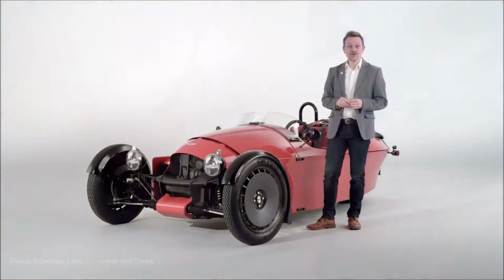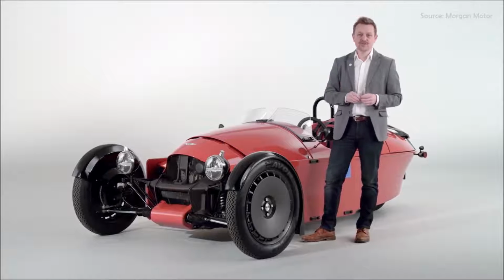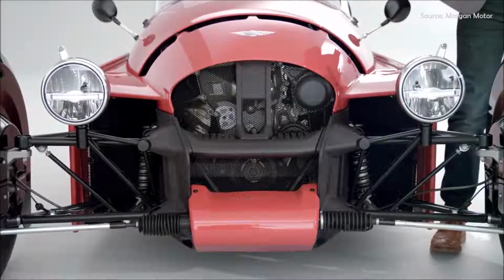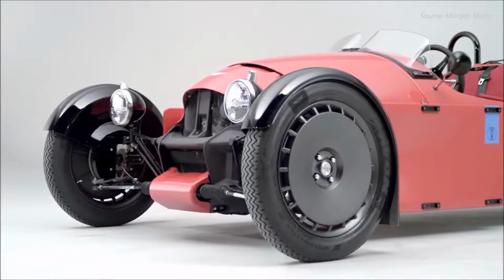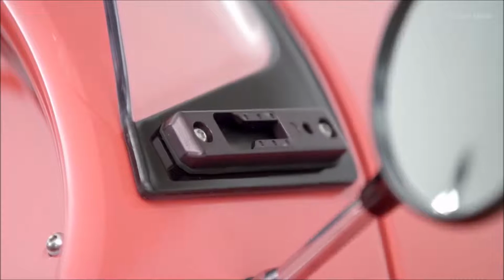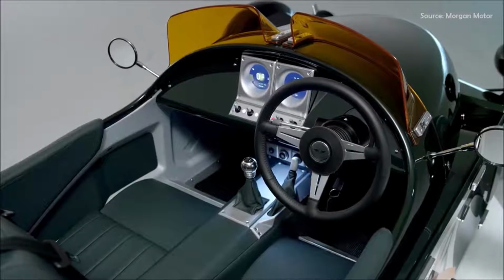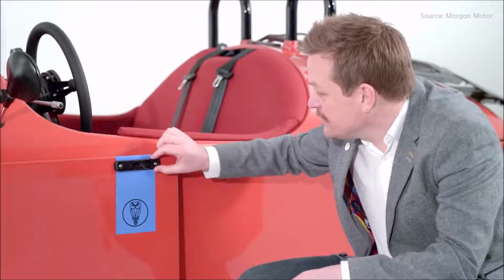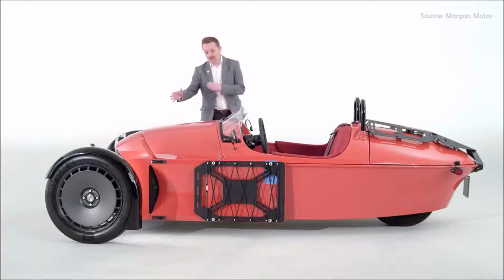All-new 2023 Morgan Super 3 👌 Continues The 113-Year Legacy of Three-wheeled Morgan Vehicles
Hey Guys, Here's All You Need to Know About The 2023 Morgan Super 3. Check out complete review of interior, exterior design, features, new technology and other improvements in all trim levels of the refreshed.

Thank you Morgan 💕💕💕

Video Timeline:
00:00 Exterior & Interior
03:04 The Details
08:56 Driving Scenes

All-new 2023 Morgan Super 3

With Super 3, Morgan introduces a new design philosophy. In comparison with the outgoing 3 Wheeler, which was created in the style of the 1920s V-twin-engined three-wheelers, Super 3’s designers and engineers have drawn influences from the mid to late century.

Aerodynamic and mechanical requirements have heavily influenced the form and proportions of Super 3. This is most notable in the cast aluminium structures that provide the face of the vehicle, brace the engine and control the corner packages, while also directing air into the side-mounted cooling packs.

In 1933, Morgan introduced the F-Type three-wheeler, which made the switch from V-twin power to a conventional Ford engine, housed under a bonnet. Almost a century later, Ford has again been chosen to supply the engine, specifically its innovative 1.5-litre naturally aspirated three-cylinder petrol engine.

Powerful, efficient and characterful, it provides a combination of attributes which make it perfectly suited to its application in the Morgan Super 3.

The engine is coupled to five-speed Mazda gearbox, as found in MX-5 and used in the outgoing Morgan 3 Wheeler. Unlike the previous model, however, no compensator is required in the driveline, therefore minimising complexity and weight.

The bevel box has been re-engineered using a custom tooth profile, and it drives through a carbon fibre-reinforced drive belt.

Super 3 succeeds the 3 Wheeler, which was produced between 2011 and 2021.

*Technical specification:

Engine: Ford 1.5-litre, inline three-cylinder.
Gearbox: Five-speed manual.
Maximum power: 118 bhp (87 kW) at 6500 rpm.
Maximum torque: 110 lb ft (150 Nm) at 4500 rpm.
Acceleration 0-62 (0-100kph): 7 seconds (pending final certification).
Top speed: 130 mph (209 kph).
Fuel economy (combined): 40 mpg (pending final certification).
CO2 emissions: 130g/km.
Dry weight: 635kg.
Length: 3581mm.
Width: 1850mm.
Height: 1132mm.

For support of the channel please send an e-mail